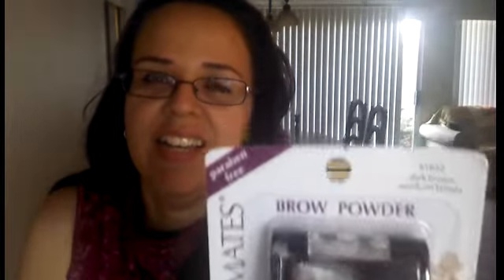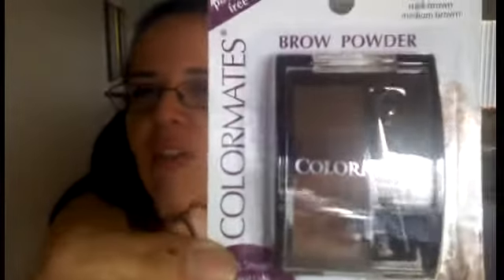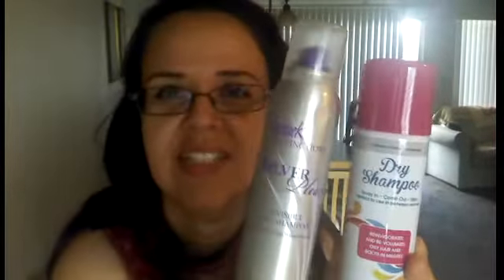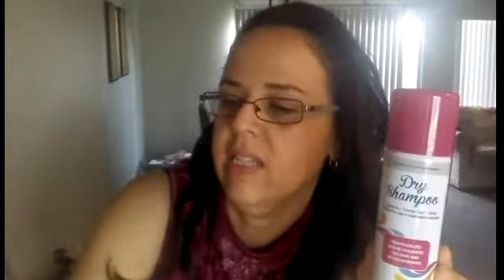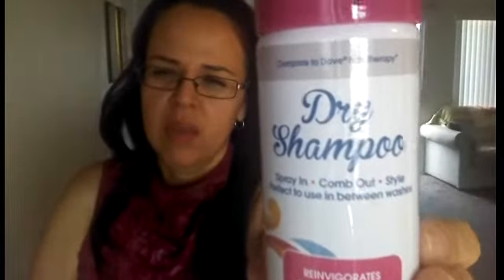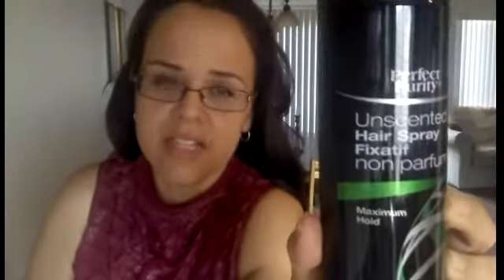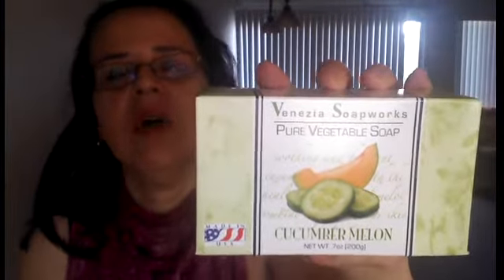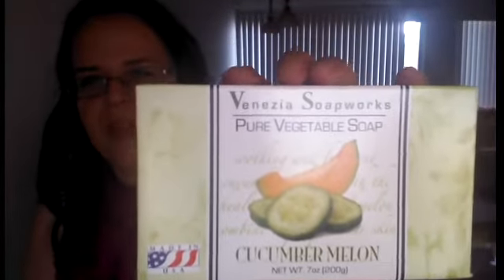Dollar Tree Haul- wish list items